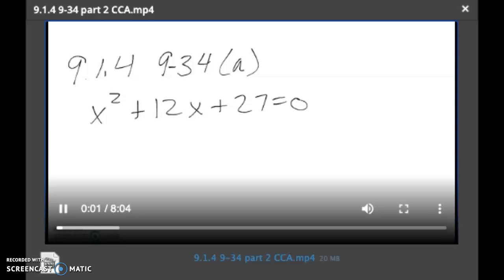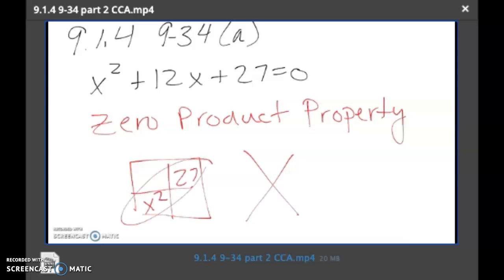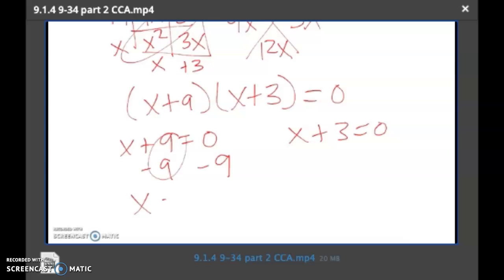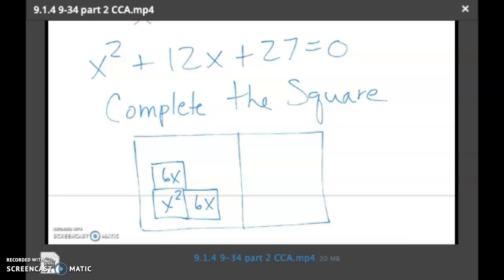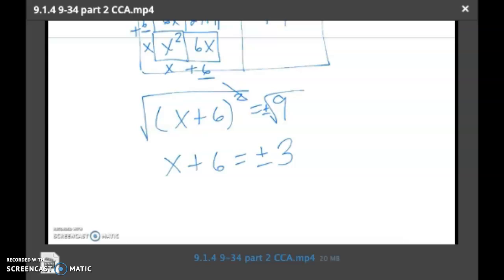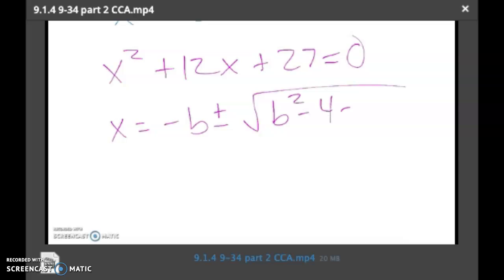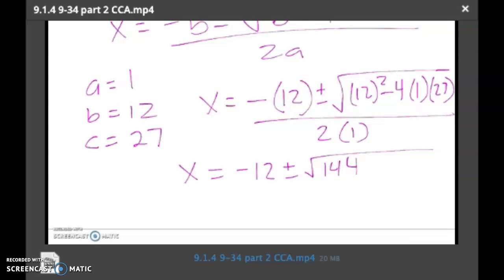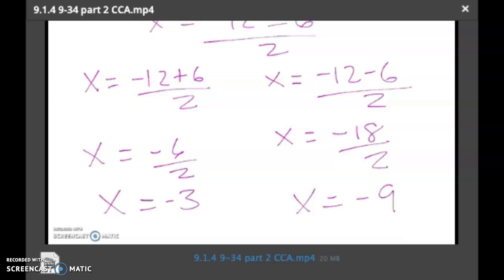Choosing a Strategy (9.1.4: 9-34 part 2)